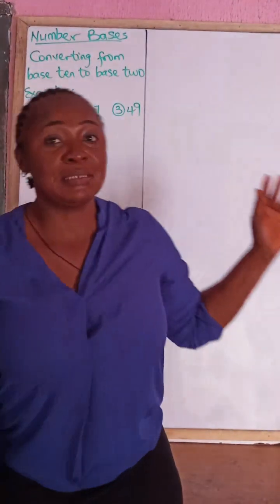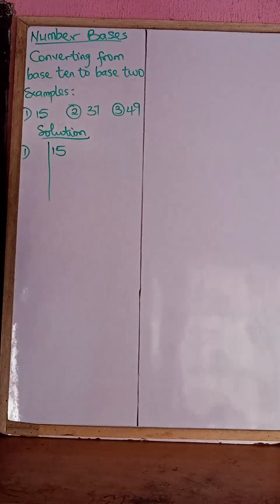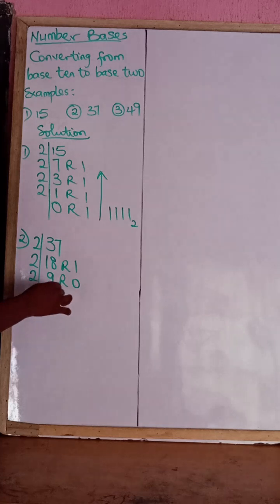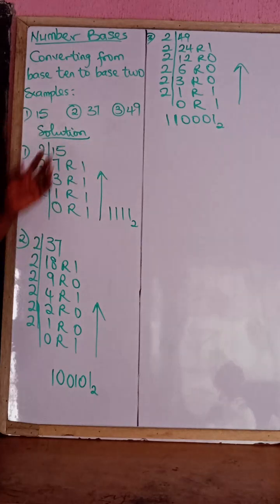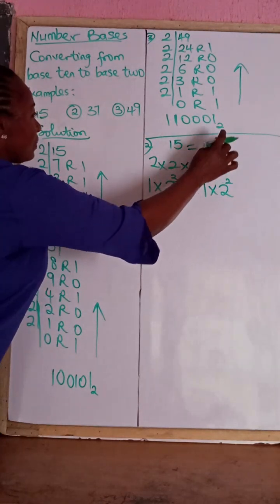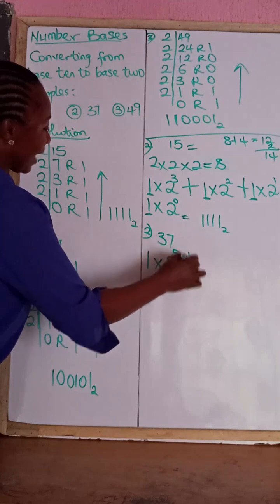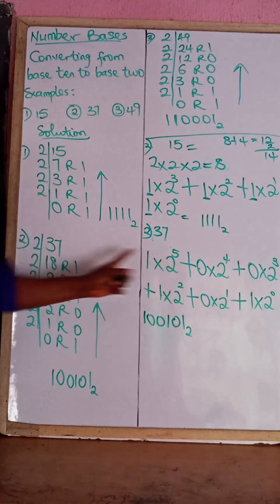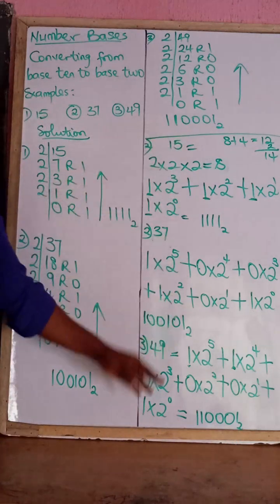Number bases (1)